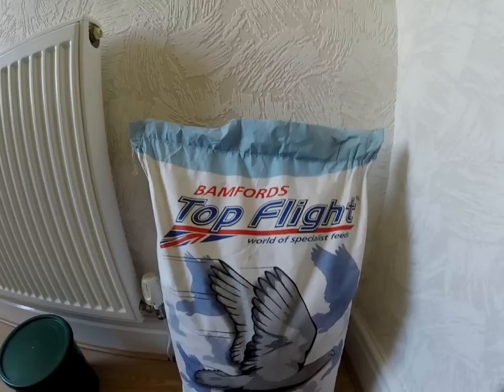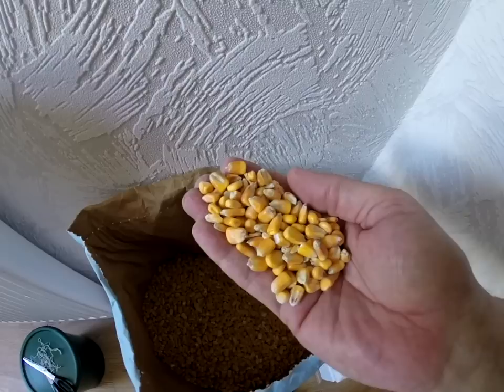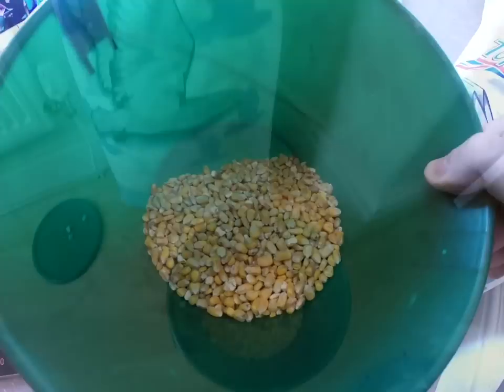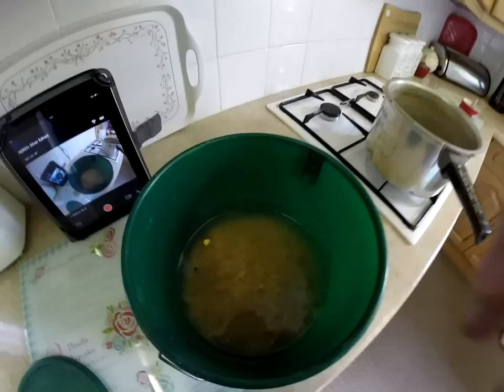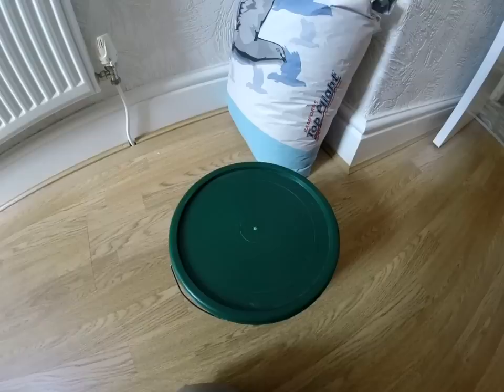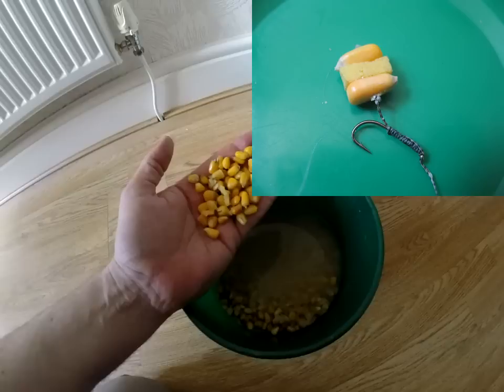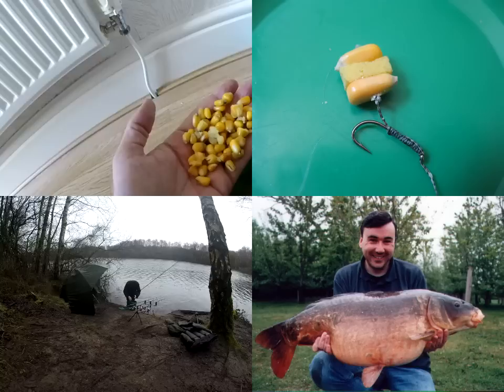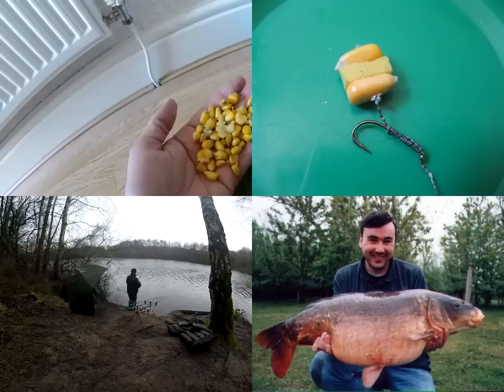Preparing Maize for Carp Fishing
How to prepare maize for carp fishing. A simple step by step guide showing how I prepare maize for catching carp and a look at the carp rig I use for this outstanding carp bait. Maize is easy to prepare for carp fishing and it's cheap, what's not to like!.

Nikon D5600 DSLR Camera
Sony Camcorder
Rode Video Mic
Go Pro Hero Camera
DSLR Camera Light
Samsung Galaxy S10+ Camera phone